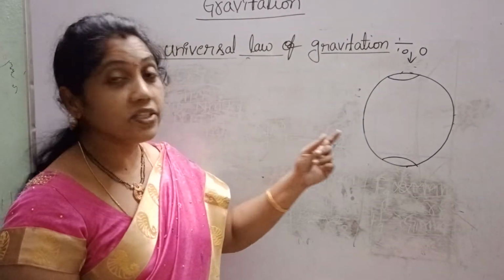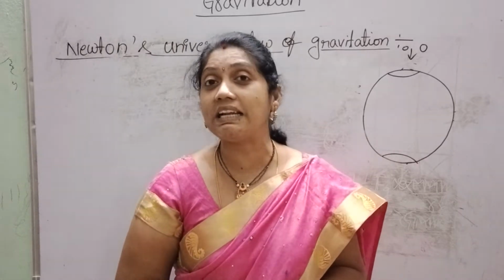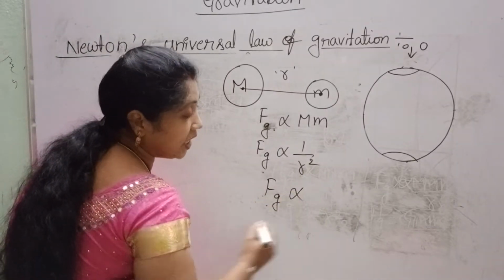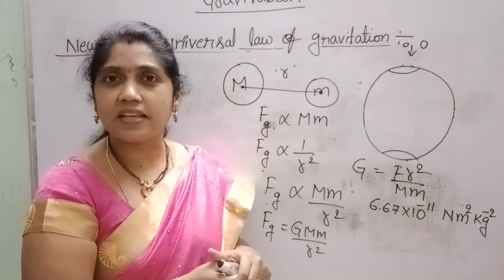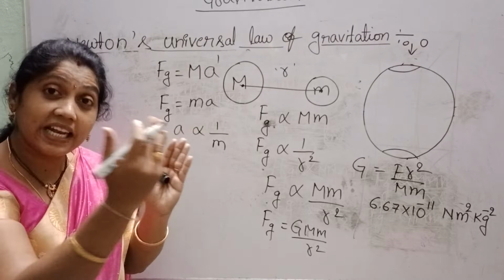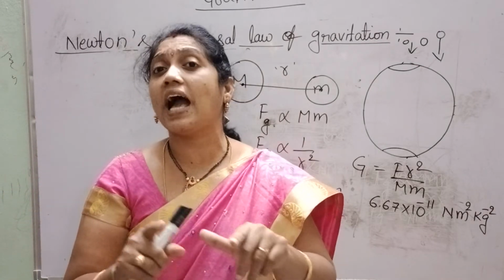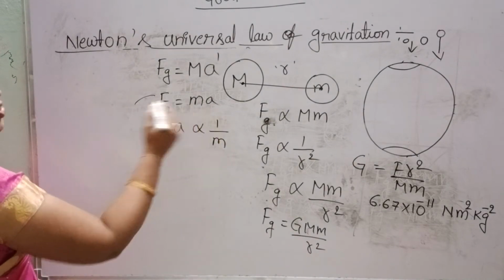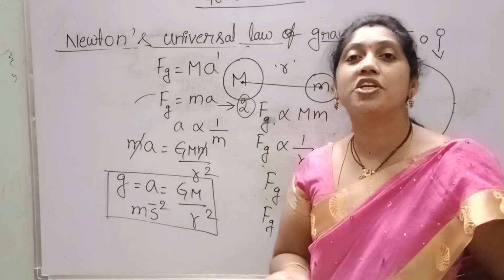NEWTON'S UNIVERSAL LAW OF GRAVITATION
gravitation
value of G
formula of G
calculation of acceleration of a body